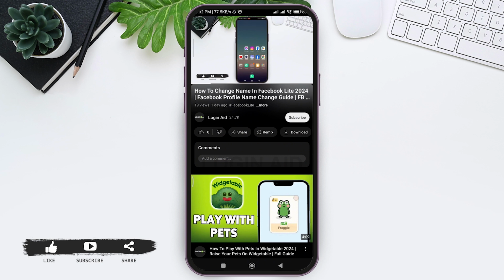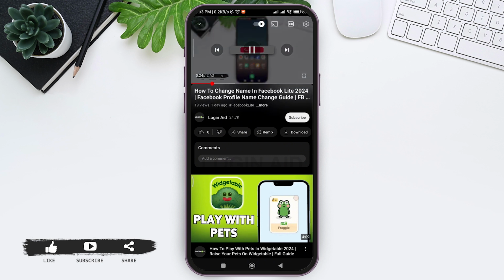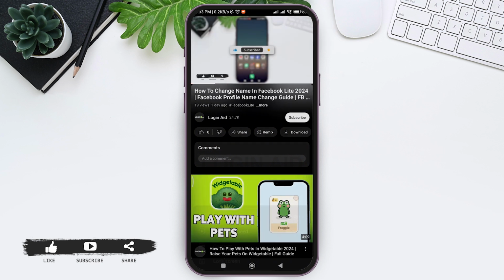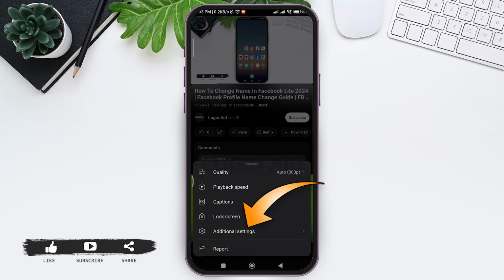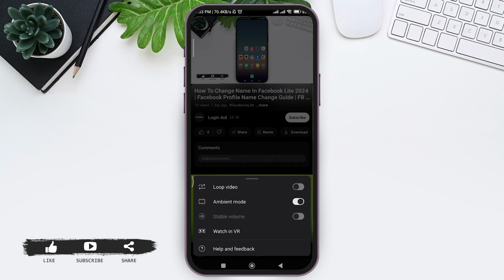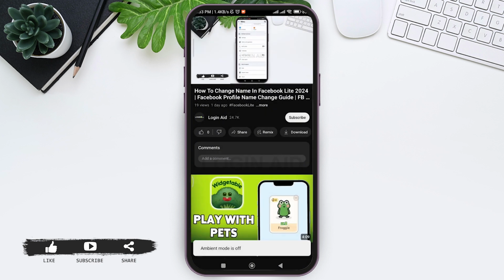How To Turn On Or Off Ambient Mode On YouTube 2024 | Enable Or Disable YouTube Ambient Mode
How To Turn On Or Off Ambient Mode On YouTube 2024 | Enable Or Disable YouTube Ambient Mode | YouTube App

A video guide for the process to turn on or off ambient mode on YouTube.